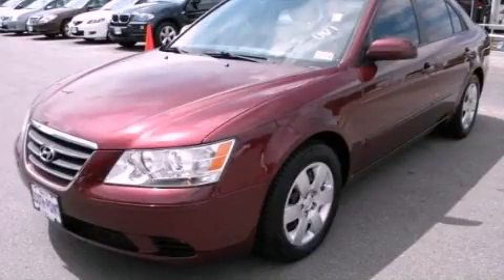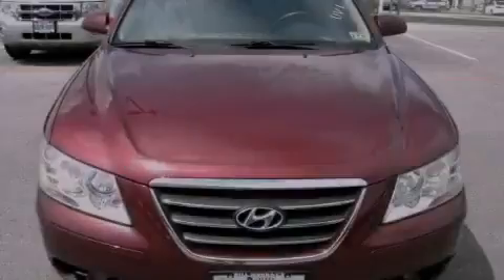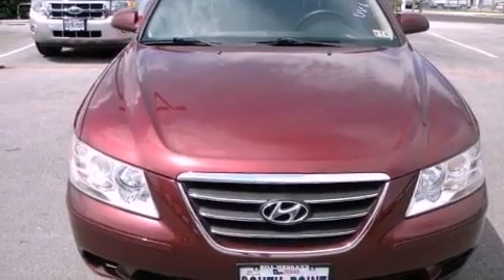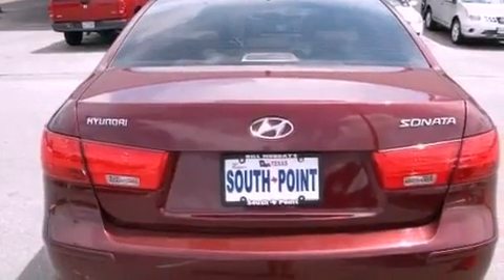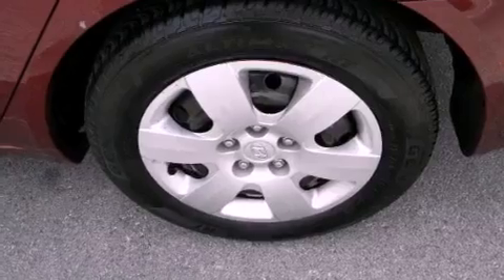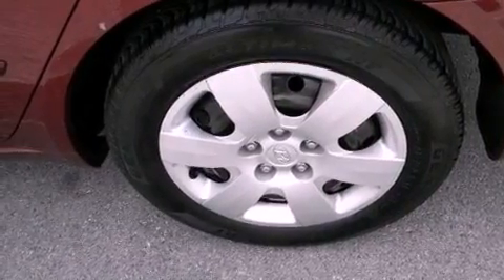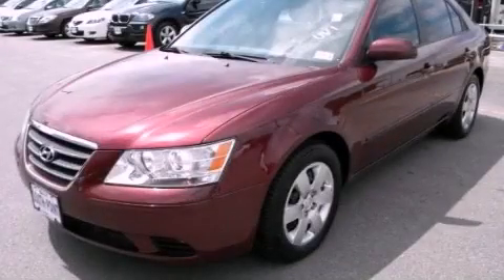2009 Hyundai Sonata Austin TX 78745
Year : 2009
 Make : Hyundai
 Model : Sonata
 Engine : 2.4L DOHC 16-valve I4 engine
 Trans . : Automatic
 Exterior : Other
 Miles : 72,203
 Interior : Other
 Stock : 528772U

 5210 South I H 35